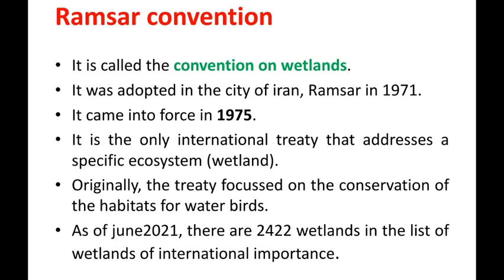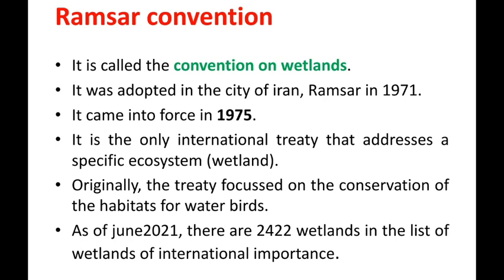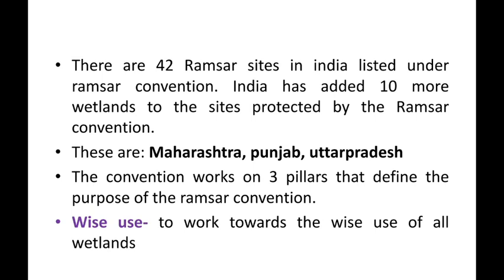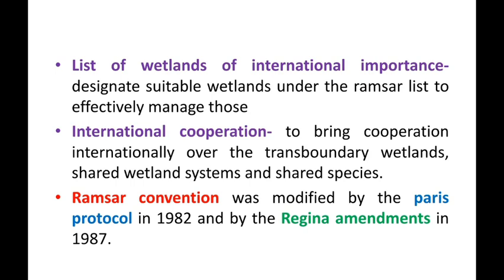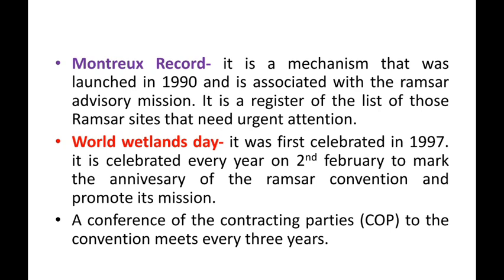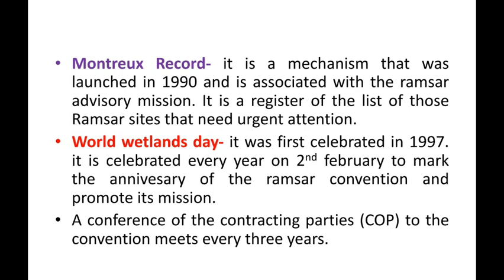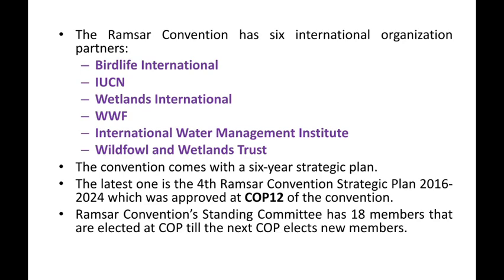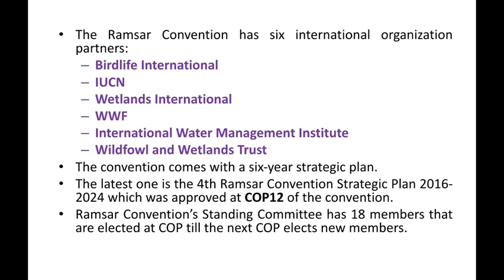Ramsar Convention ###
Ramsar convention, the ramsar convention on wetlands, everything on ramsar convention on wetlands##@

Ramsar convention in telugu, ramsar sites in india, current affairs, ramsar sites

My videos @Anshu's library